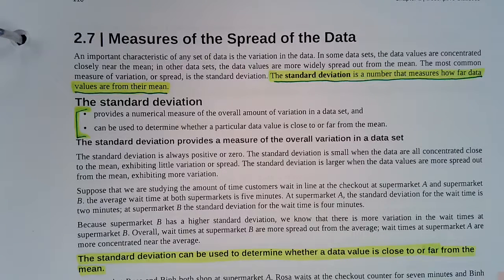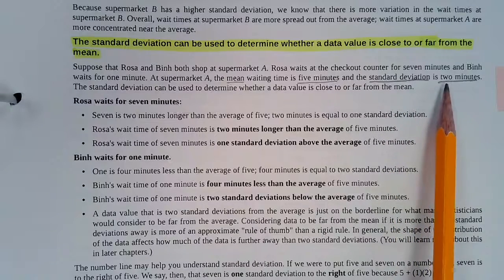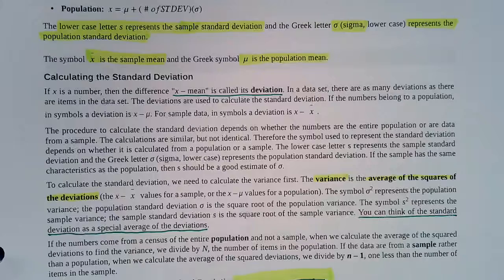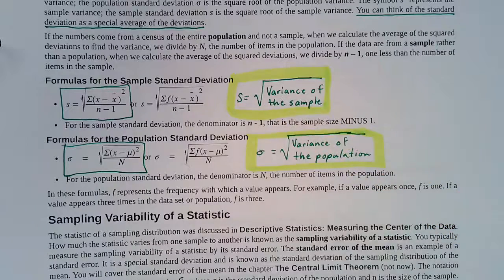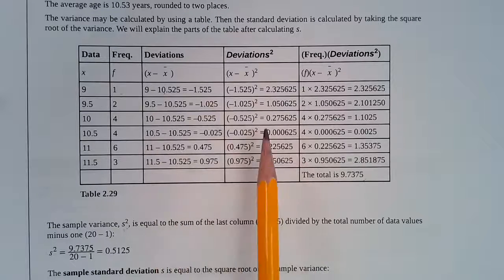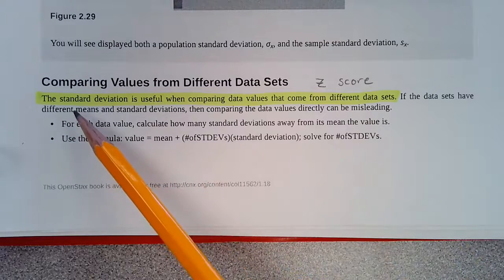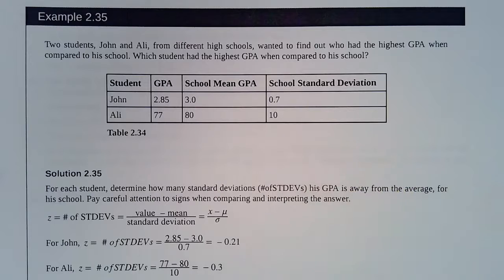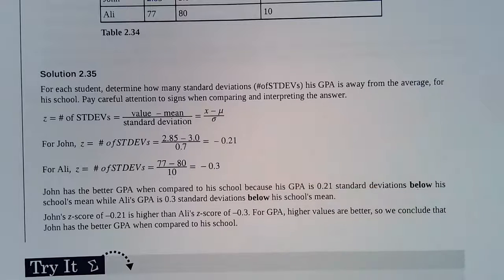STATS 1040 Ch. 2.7 Reading Guide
Standard Deviation, Variance, Z-Scores